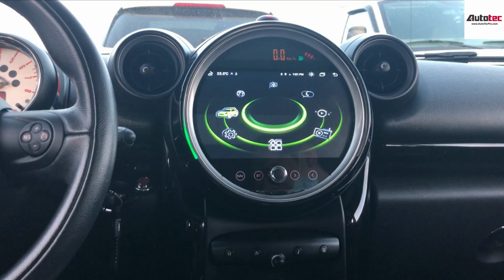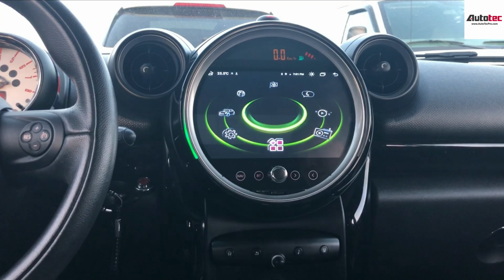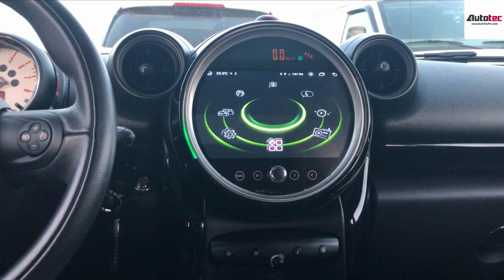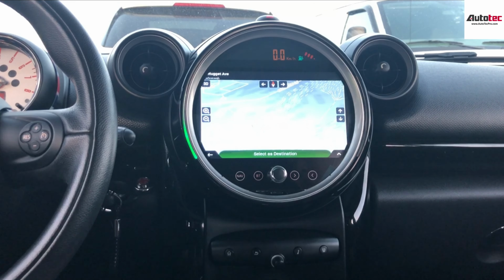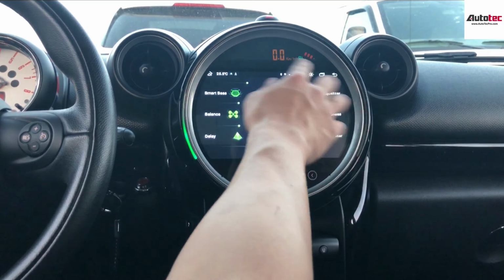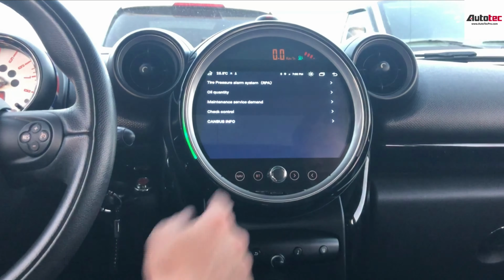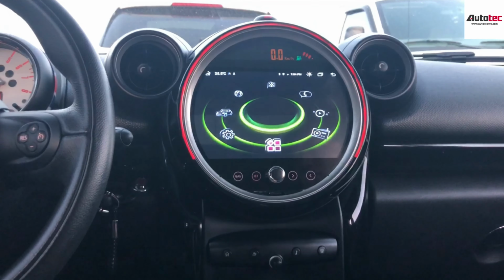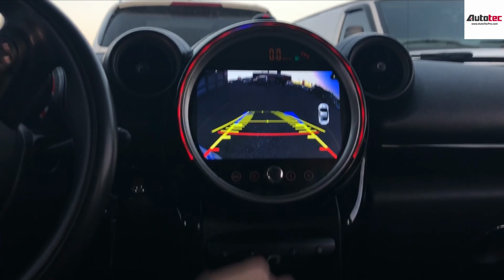*AutoTecPro* MINI Countryman Touched Navigation Android Screen GPS | WIFI | BT | A2DP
This video will show you some of the features of the Mini Cooper.

Our sales team will be more than happy to assist you.